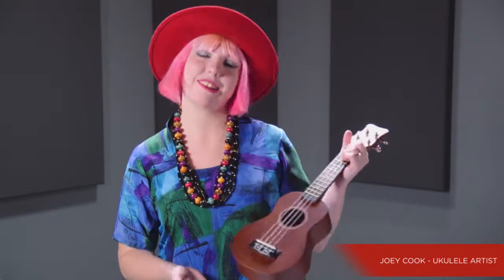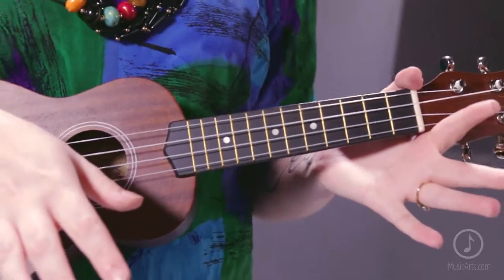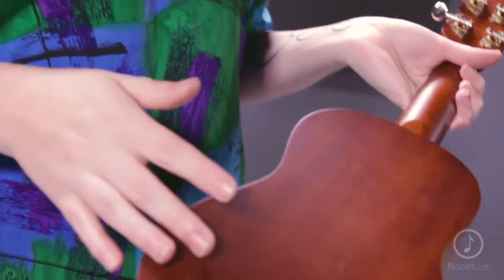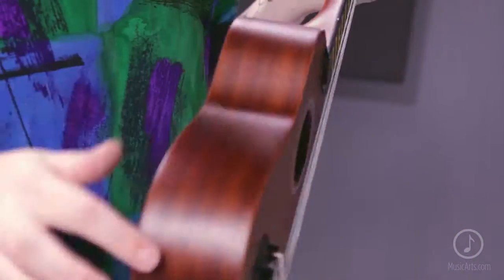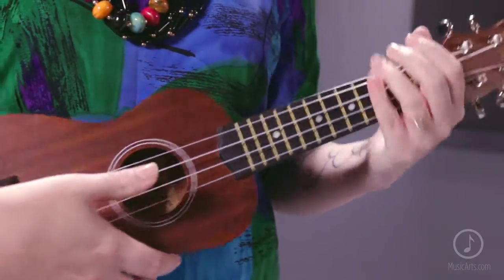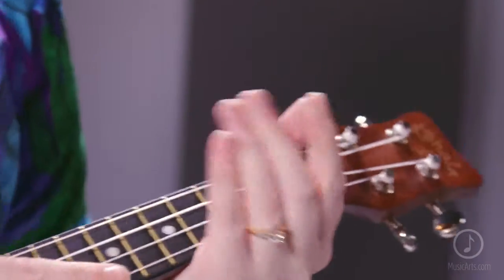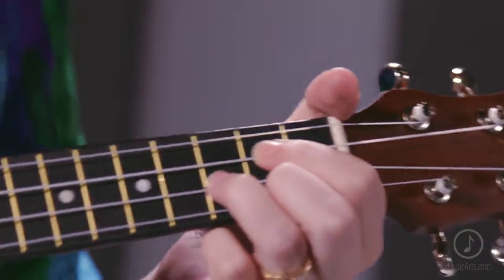Kohala Akamai Series Soprano Ukulele Natural Nato Wood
Item # 1138129 | Model # AKSLGC

Here Joey Cook from American Idol shares this very special instrument.

The Hawaiian word "Akamai" translates to "Smart" or “Clever,” which clearly describes the look and feel of the Kohala Akamai Series Soprano Ukulele Natural Nato Wood. This small ukulele is perfect for the beginner or advanced player with a tone that’s sharp and clear.

The Kohala Akamai Series Soprano Ukulele Natural Nato Wood features Eastern Mahogany or “Nato” construction on the top, sides and back of the instrument as well as a rosewood fingerboard, geared tuners, and comes strung with Aquila strings.

Features:

• Carved from Eastern Mahogany (Nato wood)
• Sharp clear tone
• Soprano sized
• Rosewood fingerboard
• Geared tuners
• Aquila strings